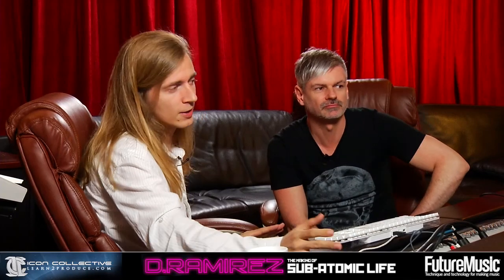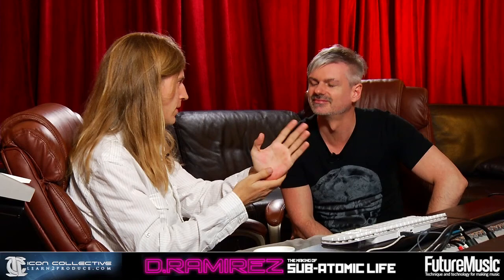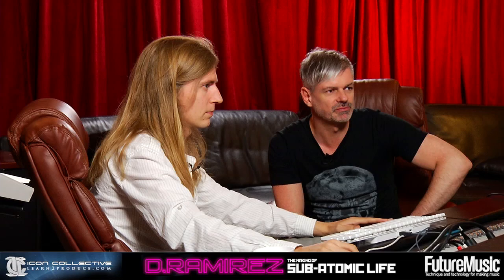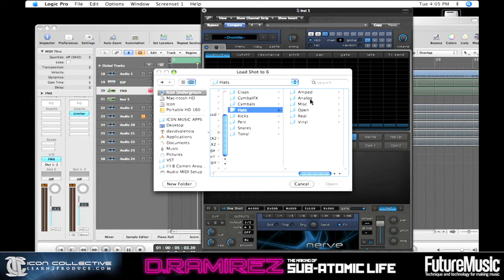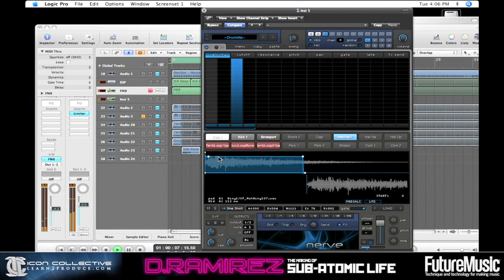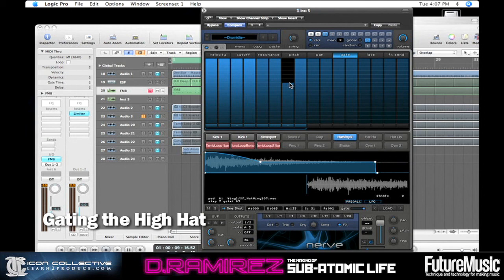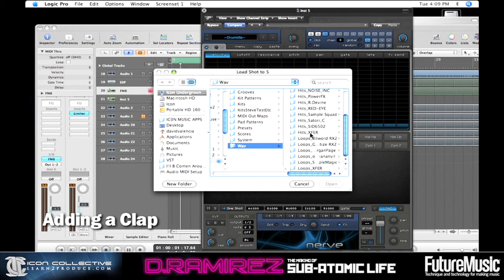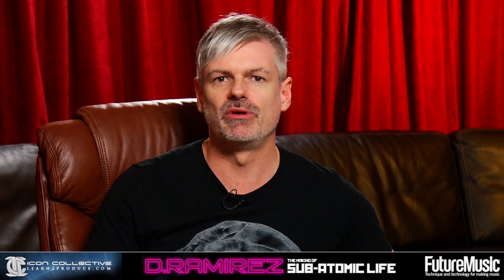D. Ramirez Masterclass With Steve Duda - Episode 3.4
While in LA D. Ramirez filmed a 6 part Masterclass Production Tutorial Video at Icon Collective.

Episode 3 is the episode you have all been waiting for D. Ramirez shows you how to work with beats and hooks up with Steve Duda who introduces his latest plugin "Nerve" - Dont Miss It.

In the videos D. Ramirez takes you through the whole process of creating a track from scratch - finding inspiration, putting down ideas, creating beats, working with synths, basic vocal production, arrangement and final mix-down.

The videos are split into 6 parts (around 40 mins each). The part creating beats we invited Steve Duda to show us his new drum plug-in Nerve and we manipulated all the beats in Nerve and there's also a little run down of the plug-in's features etc.

For an open discussion with D. Ramirez come to the "D. Ramirez Electronic Music, Music Production and DJ Forum."